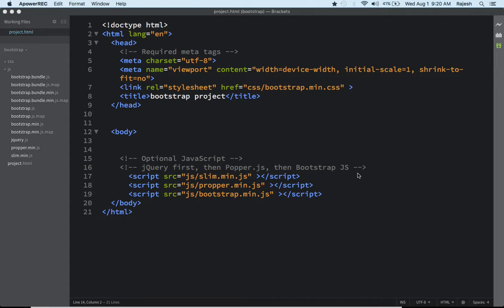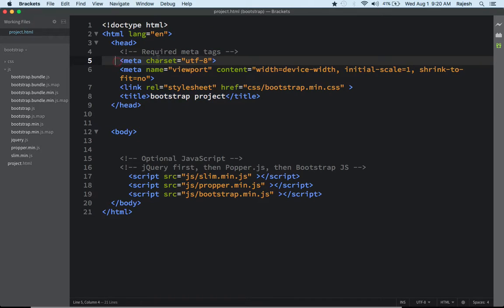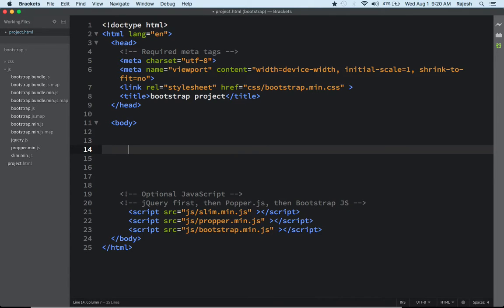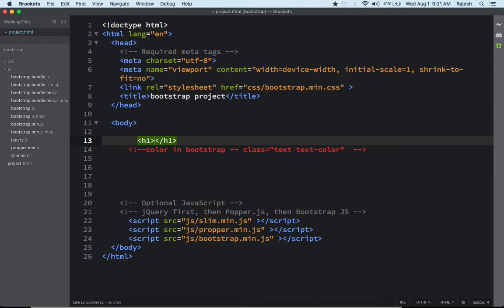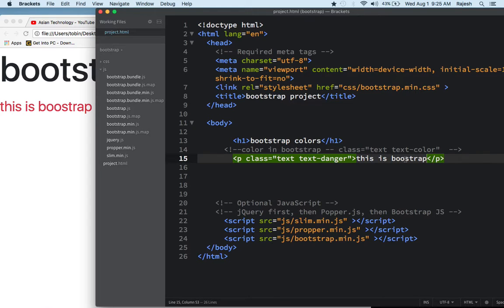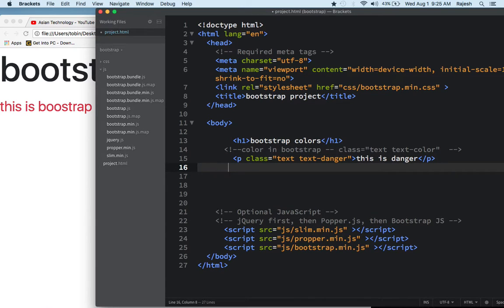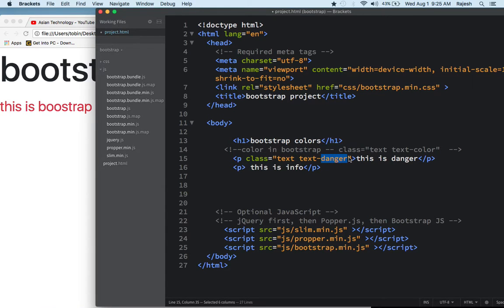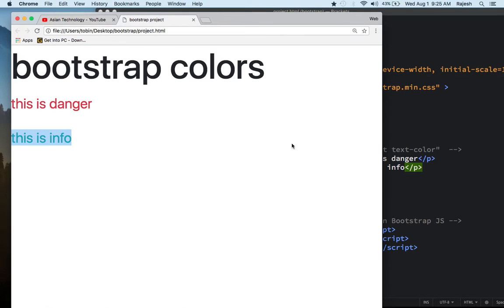005 bootstrap text colors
there friends this about basic undertstanding bootstrao html tag
Build responsive, mobile-first projects on the web with the world's most popular front-end component library and very easy to learn just use some classes for make style in your page.

Bootstrap is an open source toolkit for developing with HTML, CSS, and Javascript. your ideas or build your entire  responsive web app which is  grid system, extensive prebuilt components, and powerful plugins built on jQuery and css. so this is very good programming for alll of you guys.